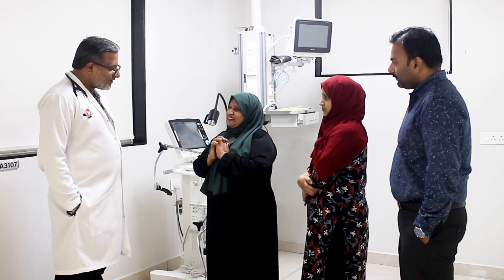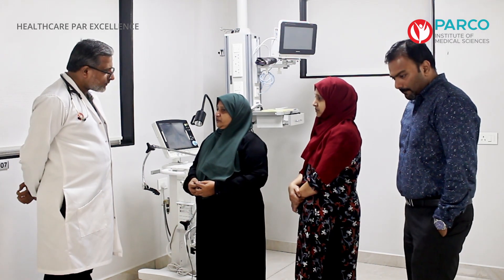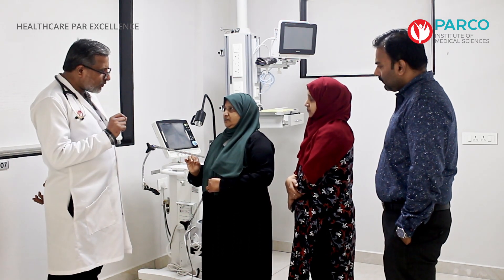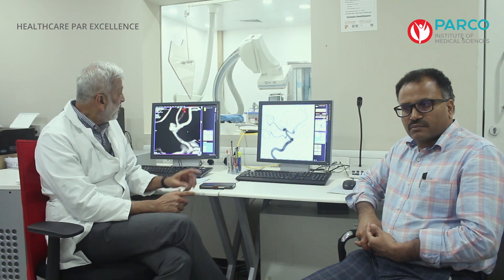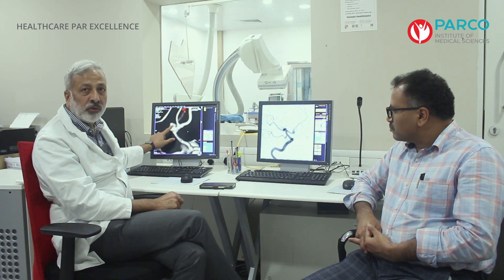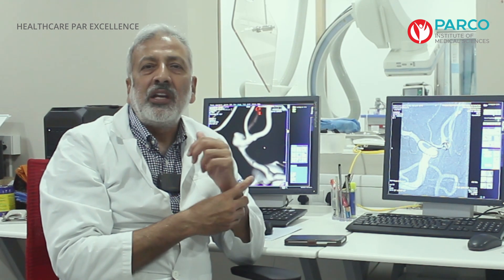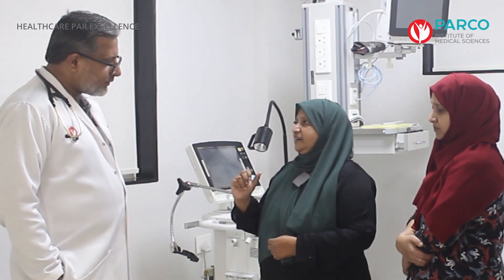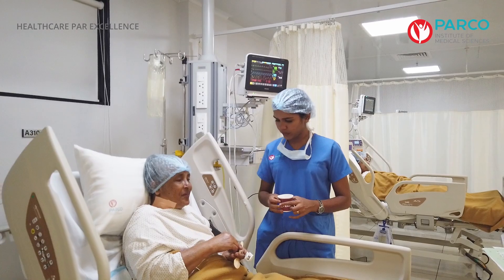എന്‍ഡോ വാസ്‌കുലര്‍ കോയിലിംഗ് : പാര്‍ക്കോയില്‍ ന്യൂറോ വിസ്മയം!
മസ്തിഷ്‌ക്കത്തില്‍ സാക്കുലര്‍ അന്യൂറിസം ബാധിച്ച 72 വയസ്സുകാരിയില്‍ വിജയകരമായി ന്യൂറോ എന്‍ഡോ വാസ്‌കുലര്‍ കോയിലിംഗ് നടത്തി പാര്‍ക്കോയിലെ ഇന്റര്‍വെന്‍ഷണല്‍ ന്യൂറോളജി ടീം  ചികിത്സാ രംഗത്ത് സാങ്കേതിക വിസ്മയമായി. തൃശൂര്‍ ജില്ലയിലെ പഴുവില്‍ സ്വദേശിനിയായ 72 വയസുകാരിയാണ് ഈ അതിസങ്കീര്‍ണ്ണ ന്യൂറോ ഇന്റര്‍വെന്‍ഷന്‍ഷനിലൂടെ രോഗം ഭേദമായി സാധാരണ ജീവിതത്തിലേക്ക് മടങ്ങിയത്. കാല്‍ ഞരമ്പിലെ രക്തധമനികളിലൂടെ  തലച്ചോറിലെ ധമനികളിലേക്ക് കത്തീറ്റര്‍ കടത്തിവിടുകയും ഇതിലൂടെ മറ്റൊരു മൈക്രോ കത്തീറ്റര്‍ വഴി അന്യൂറിസം സഞ്ചിയില്‍  കോയിലുകള്‍  സ്ഥാപിക്കുകയും ചെയ്യുന്നതാണ് ഈ ന്യൂറോ പ്രക്രിയ.

വിട്ടുമാറാത്ത തലവേദനയെ തുടര്‍ന്ന് നിരവധി ചികിത്സകള്‍ക്ക് ശേഷം 2022 ജൂണില്‍ കൊച്ചിയിലെ ഒരു സൂപ്പര്‍ സ്പെഷ്യാലിറ്റി ആശുപത്രിയില്‍ പ്രവേശിപ്പിക്കുകയും രോഗം കണ്ടെത്തുകയും ചെയ്ത അവരെ അവിടെ വച്ച്   എന്‍ഡോ വാസ്‌കുലര്‍ കോയിലിം?ഗിന് വിധേയമാക്കിയിരുന്നു.  എന്നാല്‍ നാലു മണിക്കൂര്‍ ശ്രമിച്ചിട്ടും അത് പരാജയപ്പെട്ടതോടെ ഇനി തലയോട്ടി തുറന്നുള്ള ക്ലിപ്പിംഗ് മാത്രമാണ് പോംവഴിയെന്നും ഈ രോഗിയില്‍ ലോകത്തൊരിടത്തും ന്യൂറോ എന്‍ഡോവാസ്‌കുലര്‍ കോയിലിംഗ് സാധ്യമല്ലെന്നും  ബന്ധുക്കളെ അറിയിക്കുകയും രോഗിയുടെ പ്രായം കണക്കിലെടുത്ത് ബന്ധുക്കള്‍ തലയോട്ടി തുറന്നുള്ള ക്ലിപ്പിംഗിന് വിസമ്മതിക്കുകയുമായിരുന്നു.

ഇതിന് ശേഷമാണ് അവര്‍ പാര്‍ക്കോ ഇന്‍സ്റ്റിറ്റ്യൂട്ട്  ഓഫ് മെഡിക്കല്‍ സയന്‍സസിലെത്തിയത്. ഇന്‍സ്റ്റിറ്റ്യൂട്ട് ഓഫ് ന്യൂറോ സയന്‍സസ് ഡയറക്ടര്‍ ഡോ. ഷാക്കിര്‍ ഹുസൈന്‍ ഹക്കീം രോഗിയെ പരിശോധിക്കുകയും പരാജയപ്പെട്ട അതേ ന്യൂറോ പ്രക്രിയ വിജയകരമായി നടത്താമെന്ന് ബന്ധുക്കള്‍ക്ക്  ഉറപ്പു നല്‍കുകയും ചെയ്തു. തുടര്‍ന്ന് 2023 ജനുവരി ഒന്നിന് പാര്‍ക്കോയില്‍ പ്രവേശിപ്പിക്കുകയും മൂന്നു മണിക്കൂര്‍ കൊണ്ട് ഈ ന്യൂറോ പ്രക്രിയ വിജയകരമായി പൂര്‍ത്തീകരിക്കുകയും ചെയ്തു. പൂര്‍ണ്ണ സുഖം പ്രാപിച്ച രോഗിയെ മൂന്നാമത്തെ ദിവസം  ഡിസ്ചാര്‍ജ്ജ് ചെയ്തു.

ന്യൂറോ വിഭാഗം മേധാവിയും ന്യൂറോ ഇന്റര്‍വെന്‍ഷന്‍ ആന്റ് സ്ട്രോക്ക് ഡെപ്യൂട്ടി ഡയറക്ടറുമായ ഡോ. ടിപി മൊയിനുല്‍ ഹഖ്, കണ്‍സള്‍ട്ടന്റ് സ്ട്രോക്ക് ആന്റ് ഇന്റര്‍വെന്‍ഷനല്‍ ന്യൂറോളജിസ്റ്റ് ഡോ. റിംപി ജോസഫ്, ന്യൂറോ സര്‍ജന്‍ ഡോ. കൃഷ്ണ ഗോവിന്ദ് ലോധ എന്നിവരാണ് ഡോ. ഷാക്കിര്‍ ഹുസൈന്‍ ഹക്കീമിനോടൊപ്പം ഈ അതിസങ്കീര്‍ണ്ണ ന്യൂറോ ഇന്റര്‍വെന്‍ഷന്‍ പ്രക്രിയ നിര്‍വ്വഹിച്ചത്. രാജ്യത്തെ പ്രമുഖ ആശുപത്രികളില്‍ നിന്നുള്ള ആറ് ന്യൂറോളജിസ്റ്റുകള്‍ ഈ ന്യൂറോ ഇന്റര്‍വെന്‍ഷന് സാക്ഷ്യം വഹിക്കാന്‍ പാര്‍ക്കോയില്‍ എത്തിയിരുന്നു.